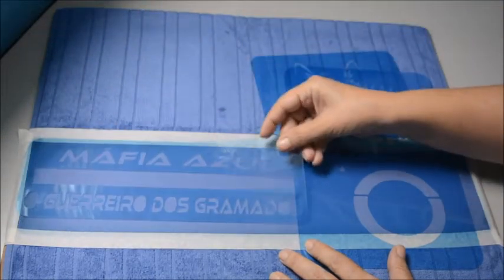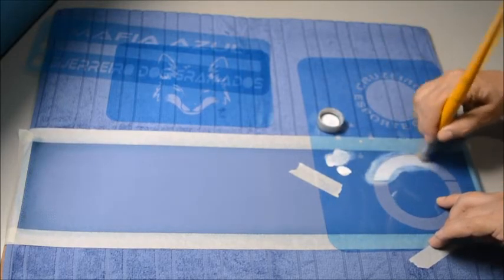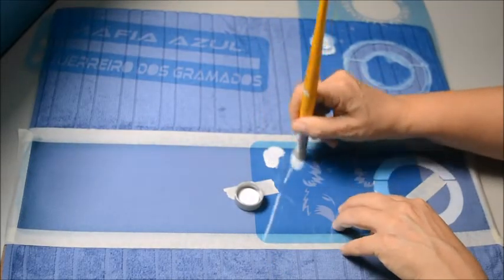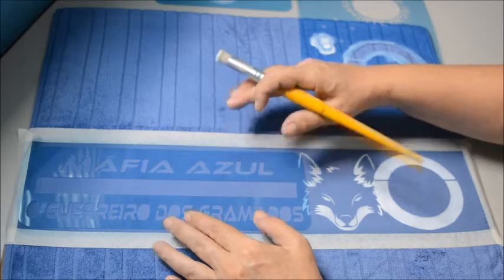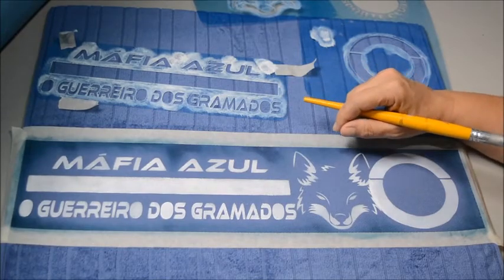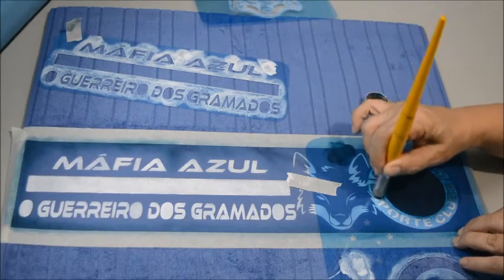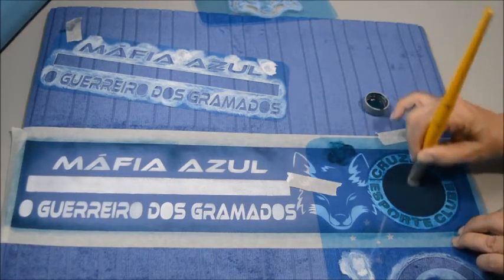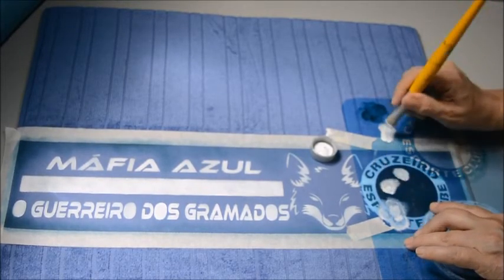Pintando Emblema Cruzeiro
Entre para o grupo do Facebook e seja o primeiro a receber as novidades.